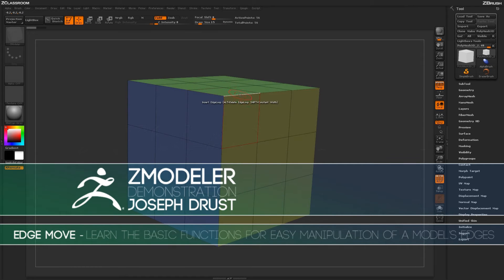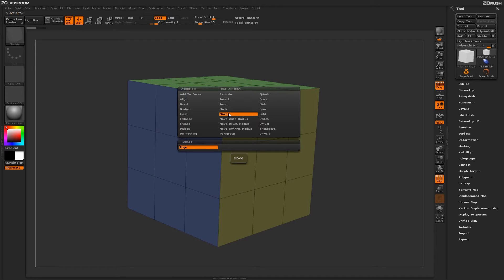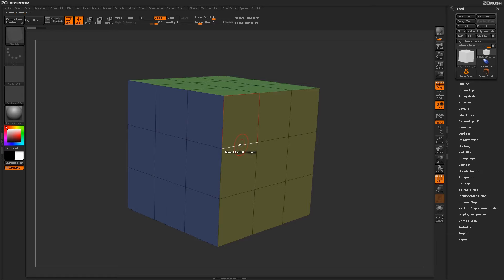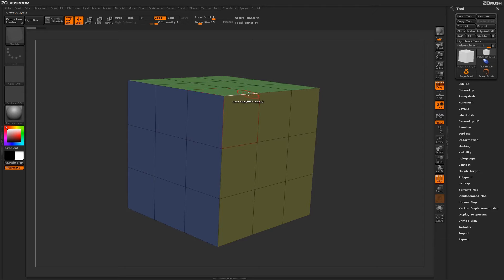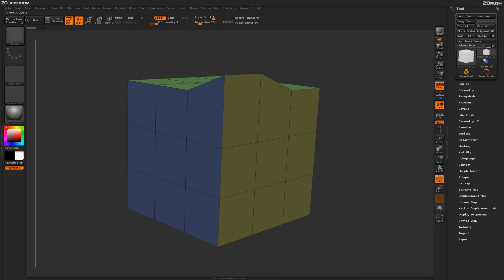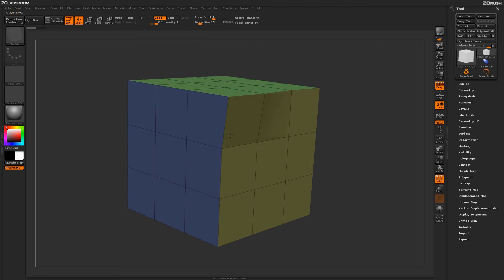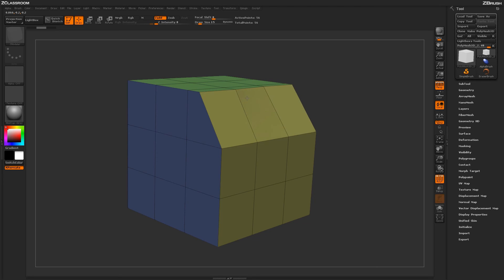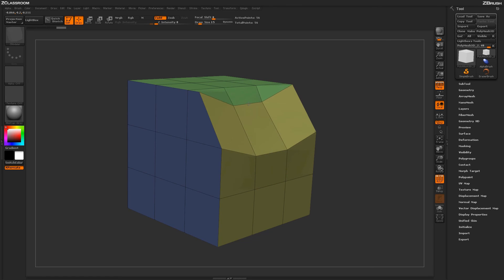ZBrush ZModeler Edge Actions - Edge Move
to professionals.

Learn the basic functions of the Edge Move Action for easy manipulation of a model's edges.